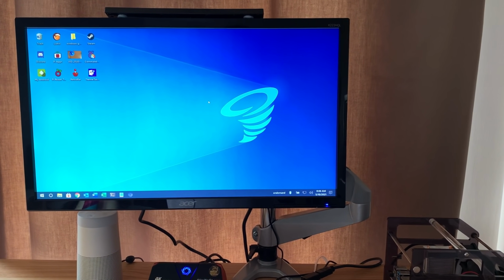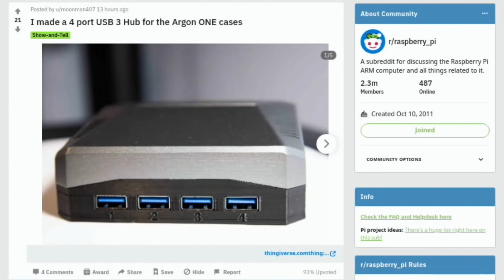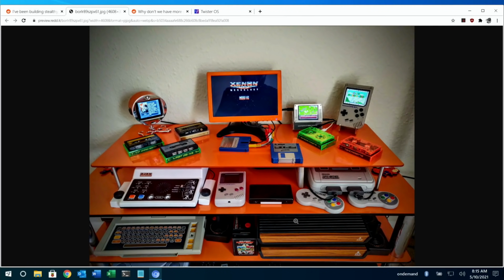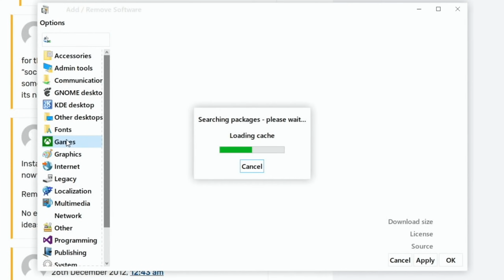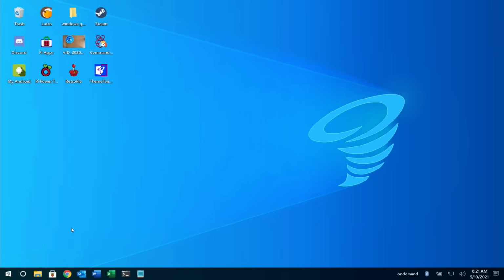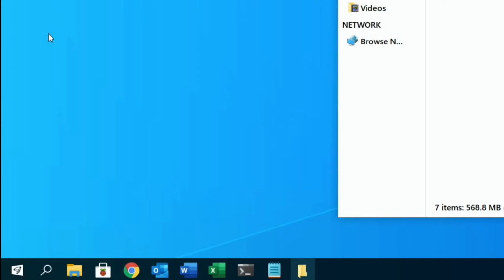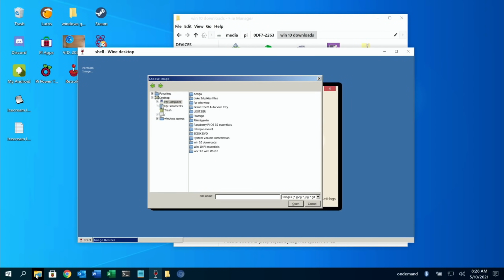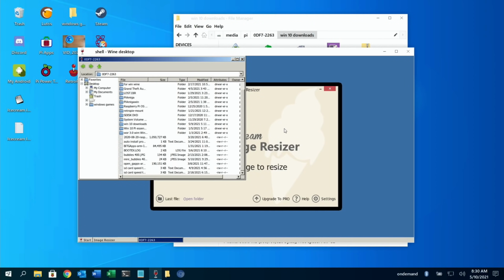Pi news 28. Twister OS update, MacBook Pi & A little taste of Wine.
My standing desk similar model Flexispot